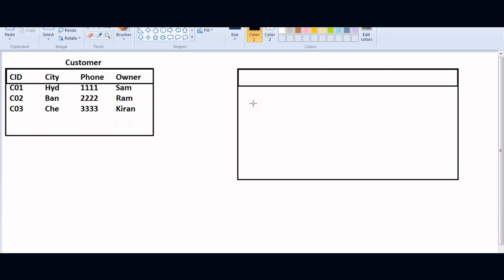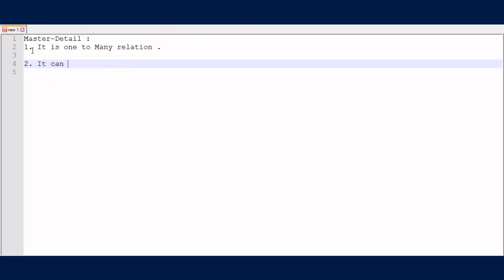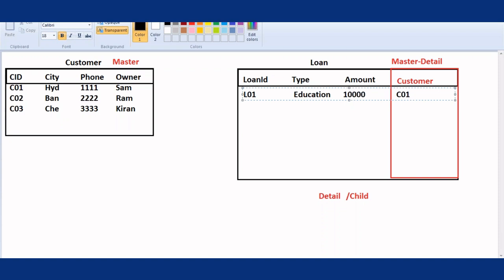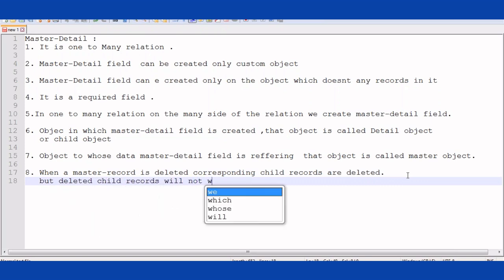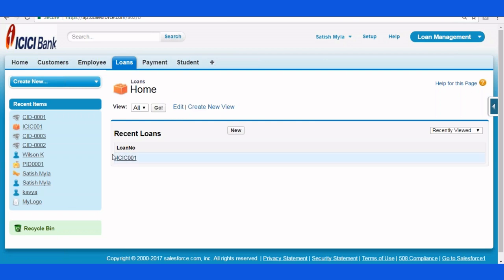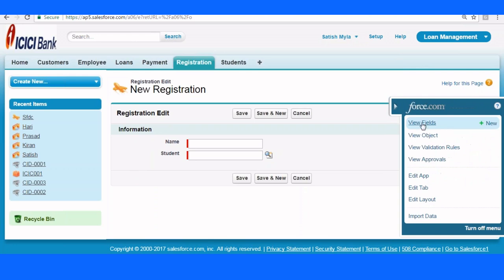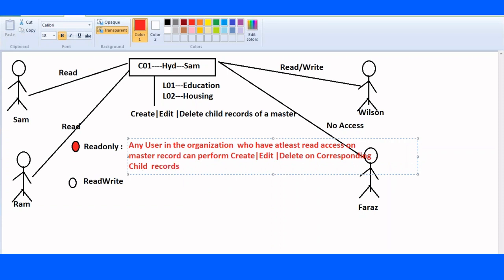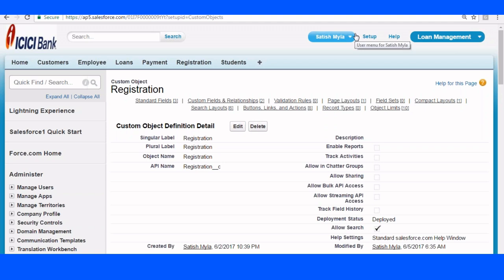Master Details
Master-detail. Closely links objects together such that the master record controls certain behaviors of the detail and sub detail record.
Things like Accounts, Contacts, and Opportunities can only be used in this relationship if they act as the master or parent. Second, Salesforce limits you to two master-details per object, meaning a child can only have two parents through this relationship type